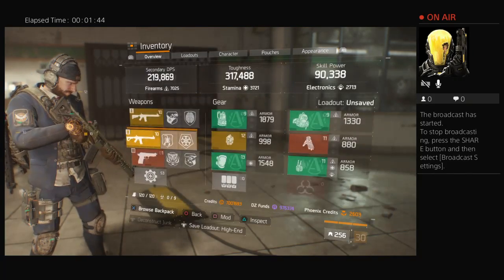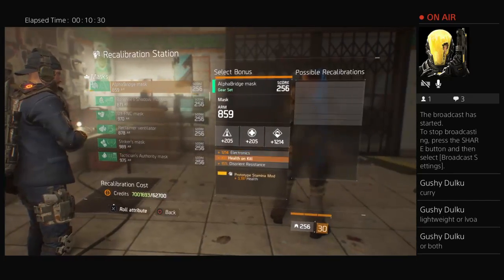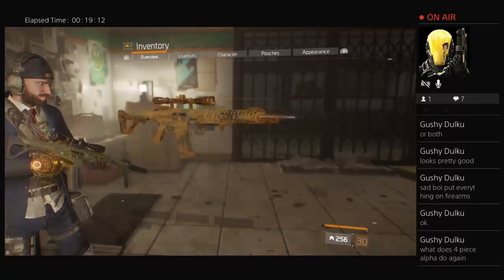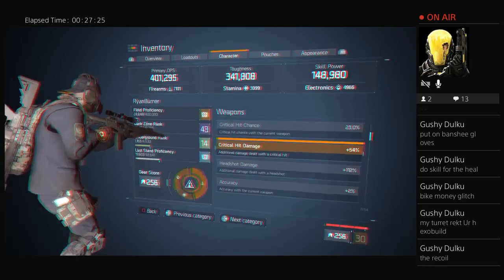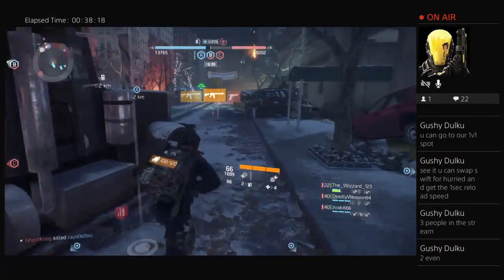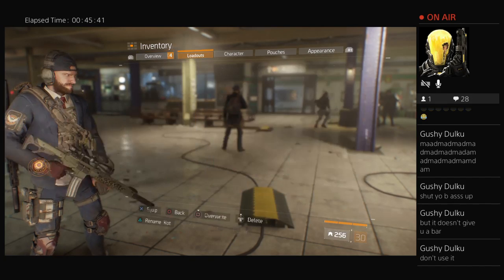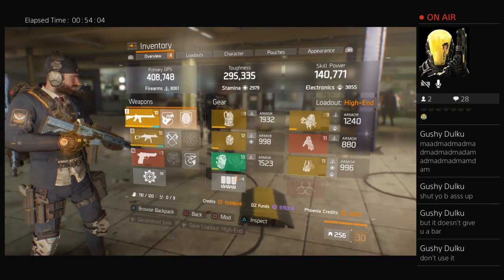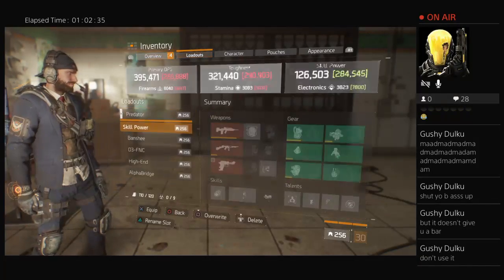Division 1.6.1 how to build thing your doing wrong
starting fresh starting now 20th june 2017
fun
sad
funny
sub